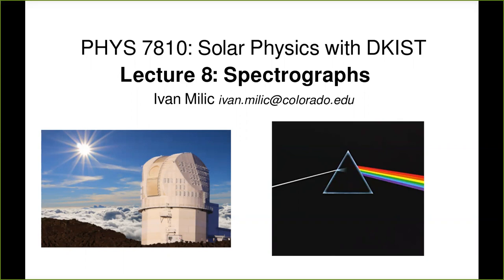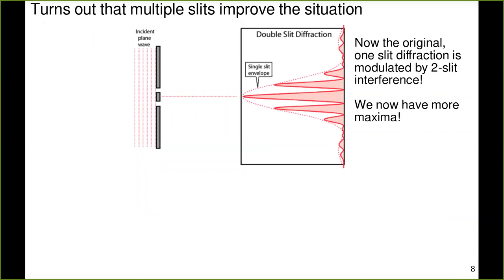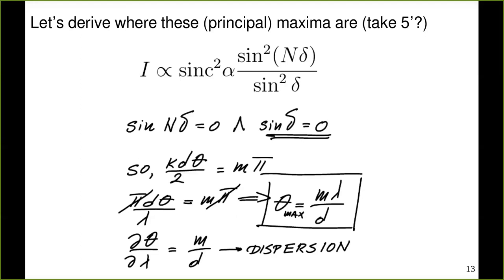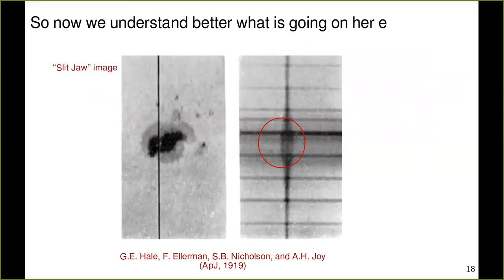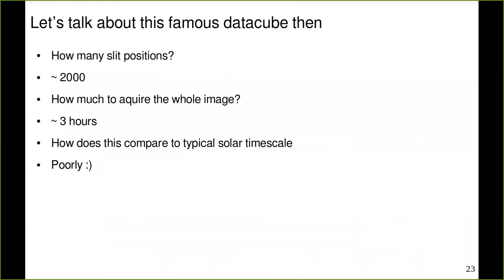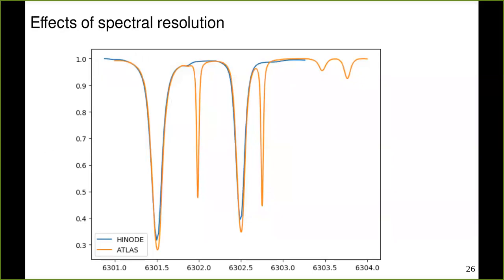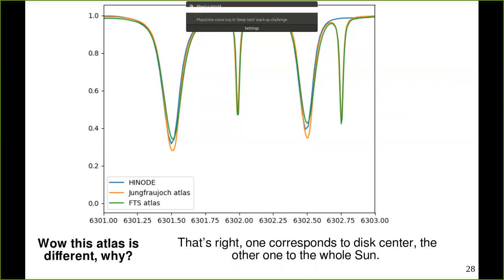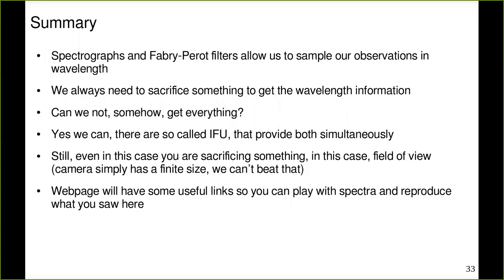Lecture 8 COLLAGE 2020: Spectrographs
In this lecture we will discuss how the spectrographs work, derive the properties of diffraction grating, the resolution of the spectrograph and look at some example data. We will also discuss some instrumental effects and emphasize the difference between the spectrograph and filtergraph.

To take a look at a solar atlas, you can use this, fairly user-friendly